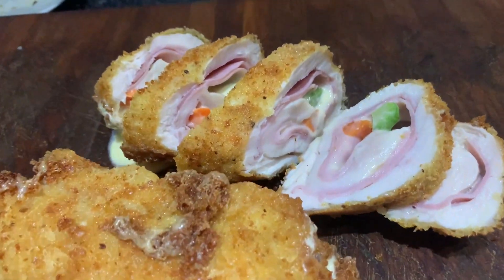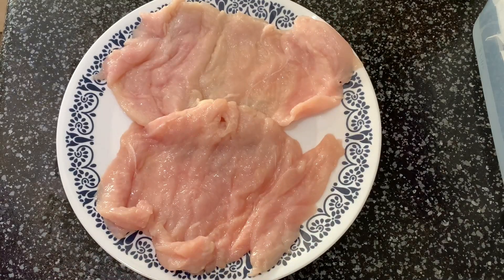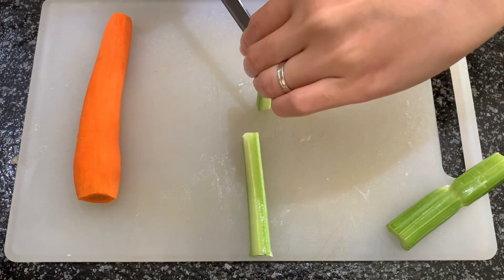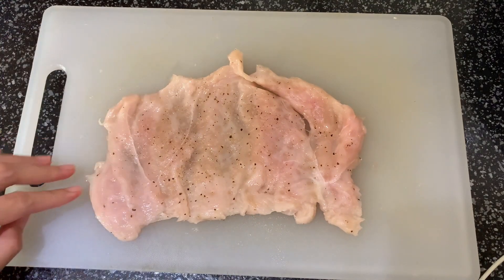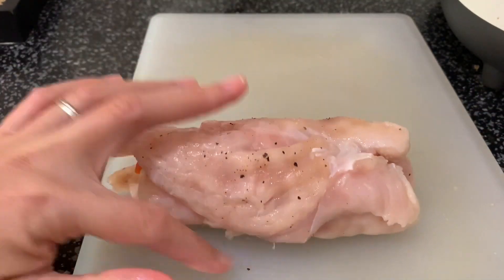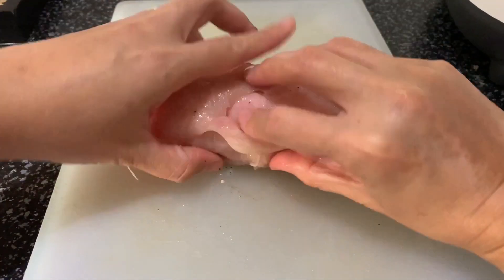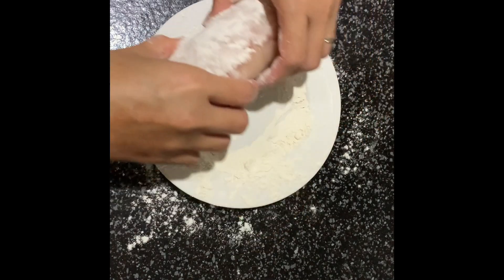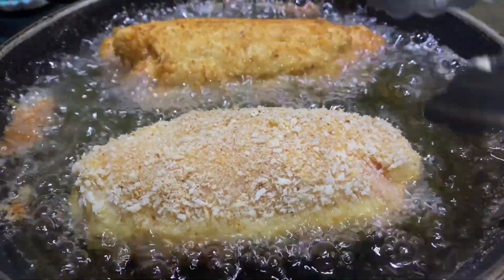Chicken Cordon Bleu